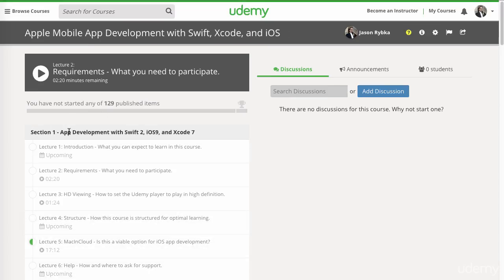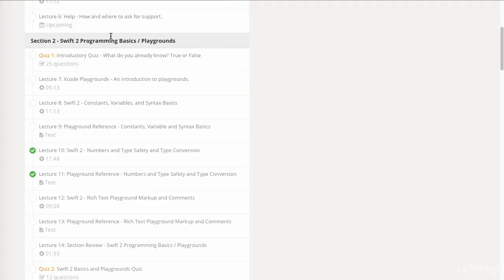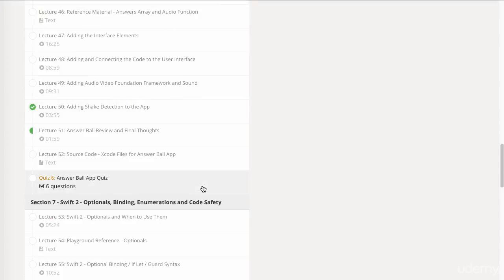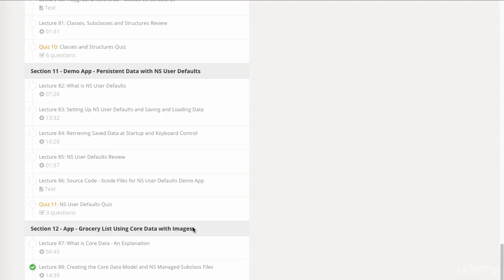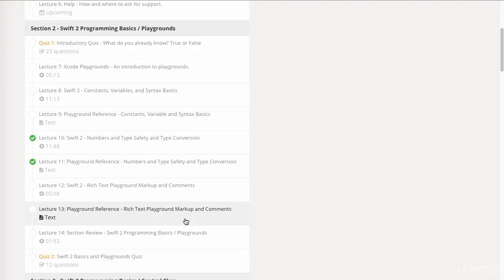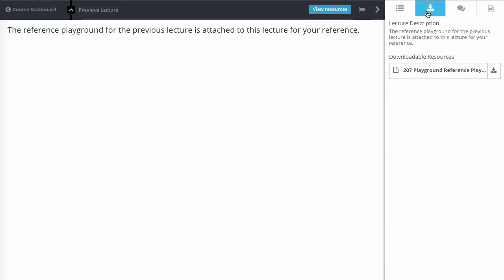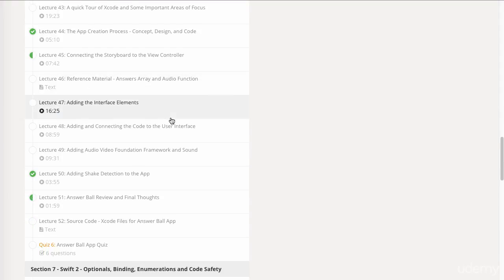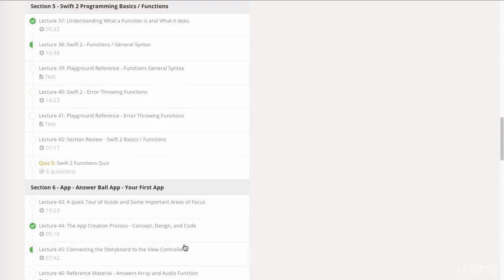Structure - How this course is structured for optimal learning.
iOS 9, Swift 2, and Xcode 7 - Apple Mobile App Development
Learn how to make apps for the iPhone and iPad using Swift 2, Xcode 7, and iOS 9 the right way.